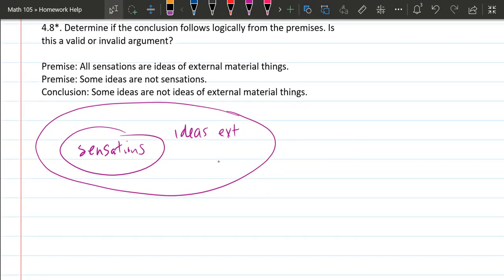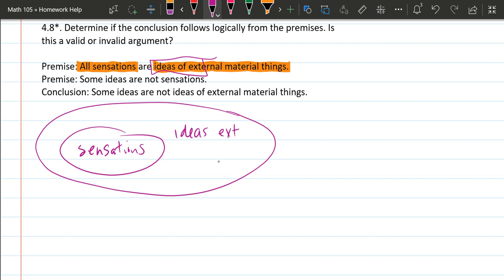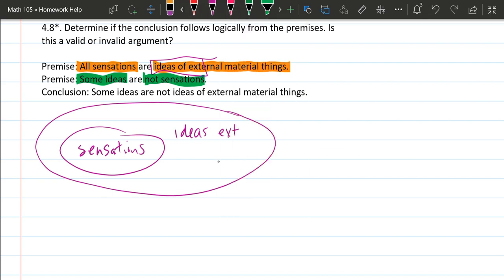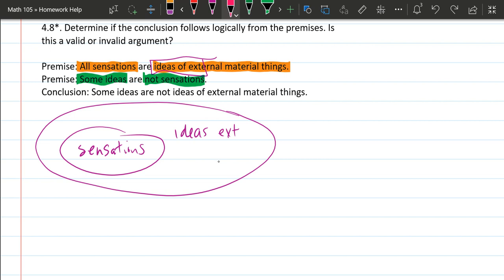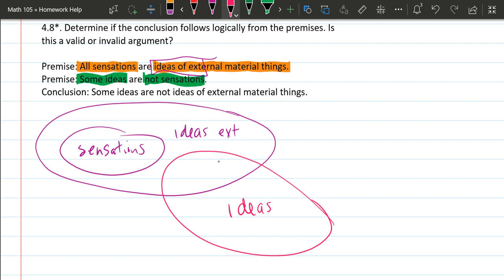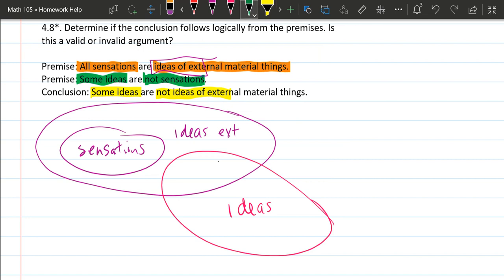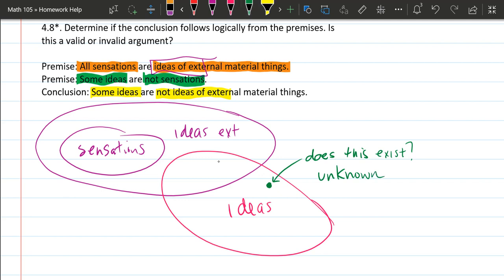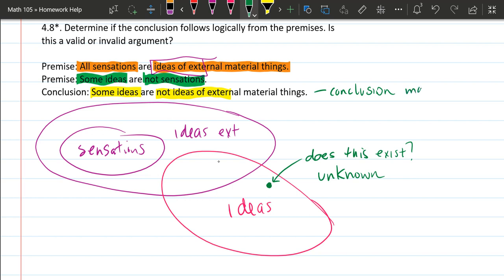Math 105 HW 4.8 Valid Argument 1